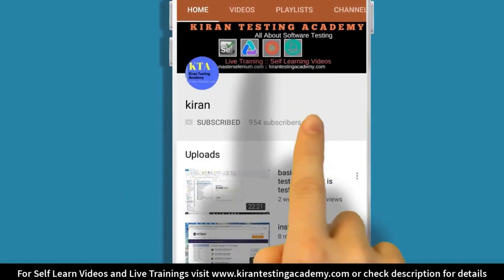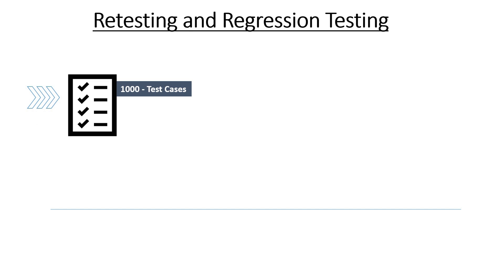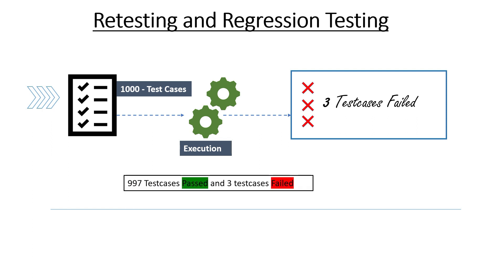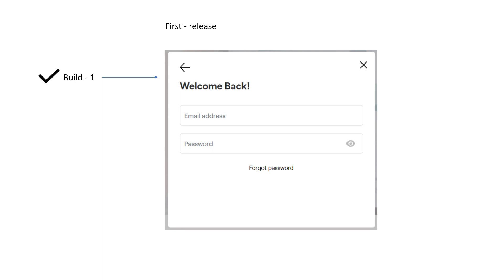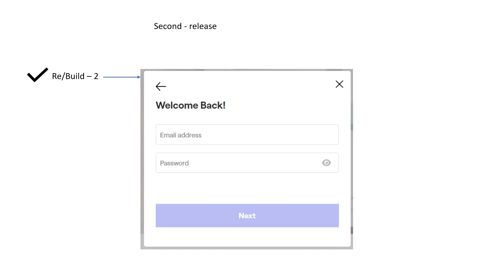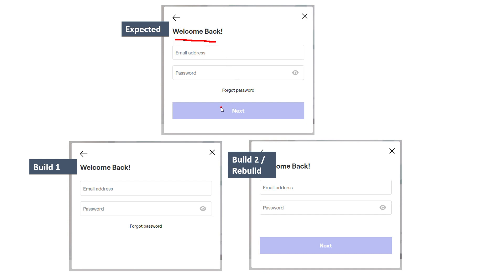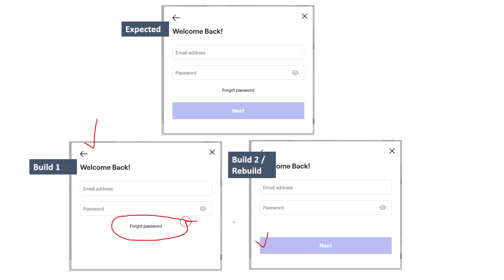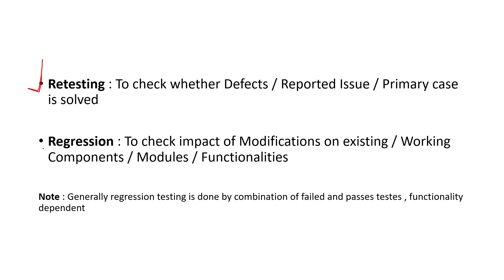[TELUGU] - Manual Testing Interview question - what is Retesting and Regression testing, important.